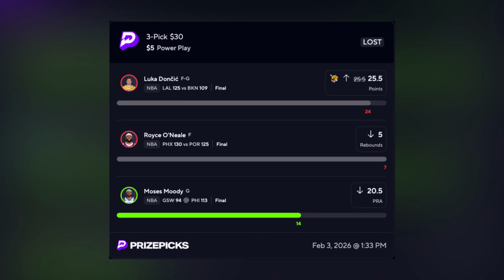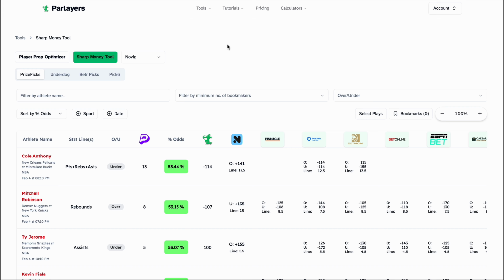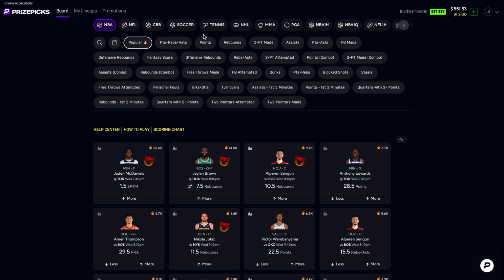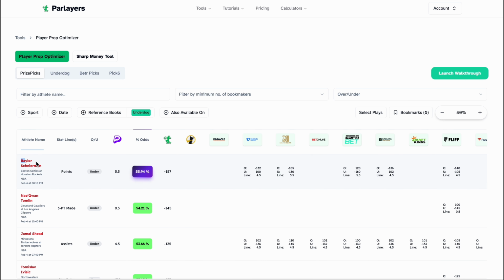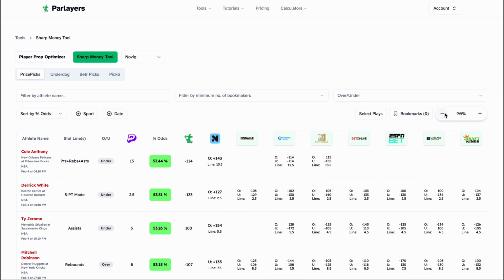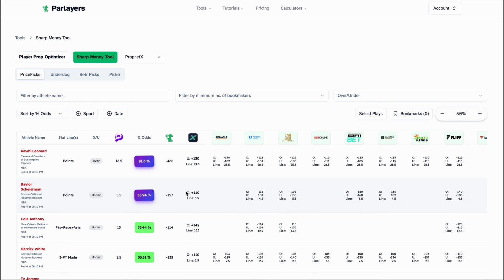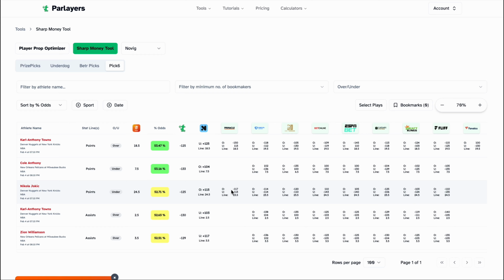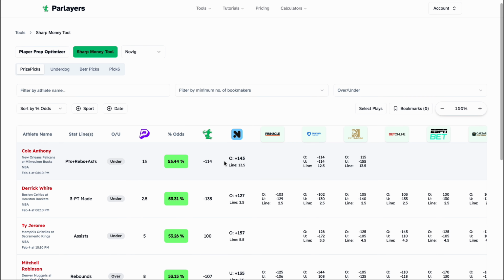BEST KAWHI PROMO SLIP ✋🔥 | TOP WEDNESDAY PRIZEPICKS FEB 04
TOP PRIZEPICKS for February 4 | Best Player Prop Bets, Picks and Predictions
📈 +24.75 Units since start of YouTube Slips (November 20, 2025)